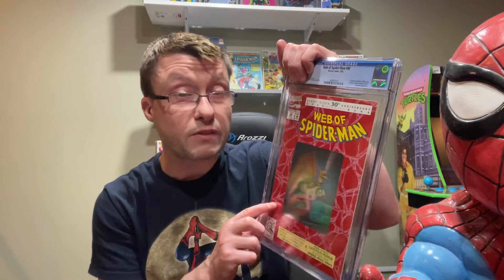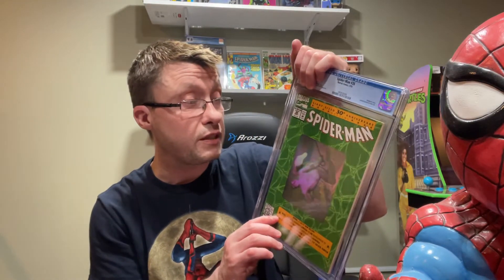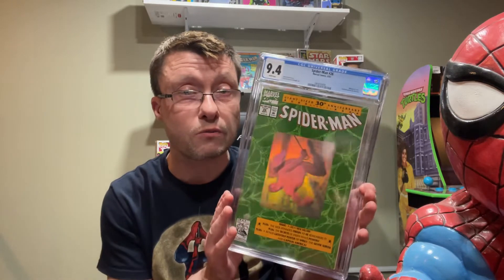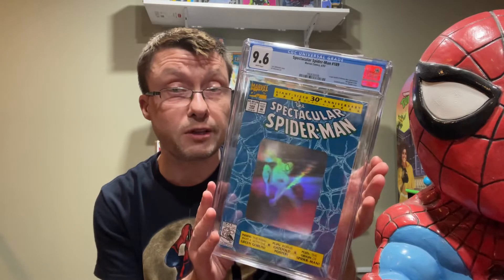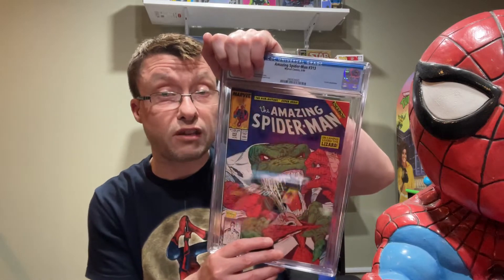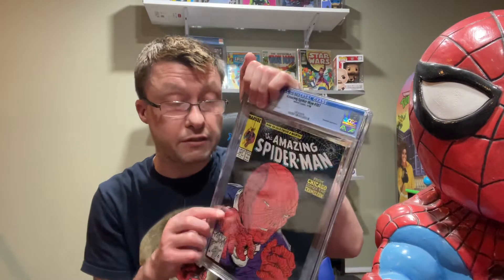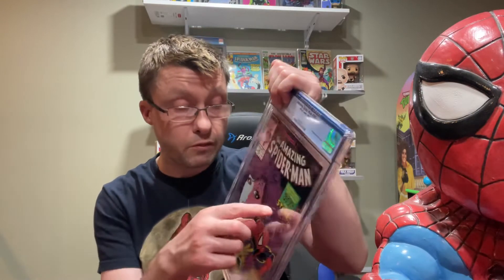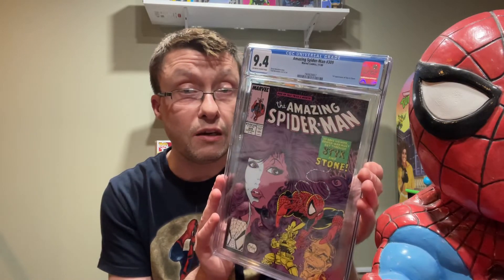JOELS COMIC TALK: GRADED SPIDER-MAN COMICS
In this video I got my graded Spider-Man comics back after 7 long months. Pretty cool comics.